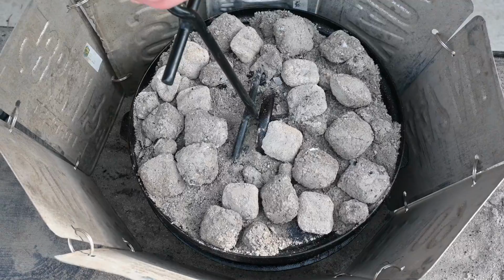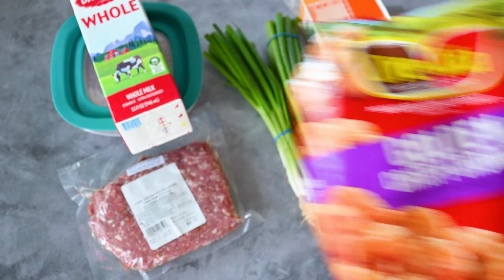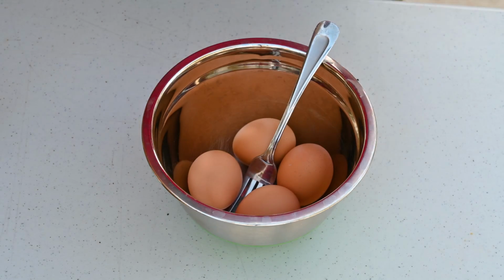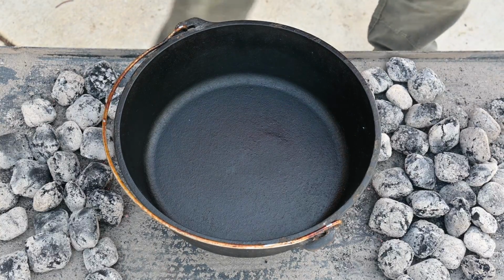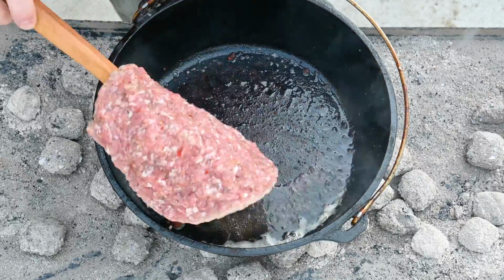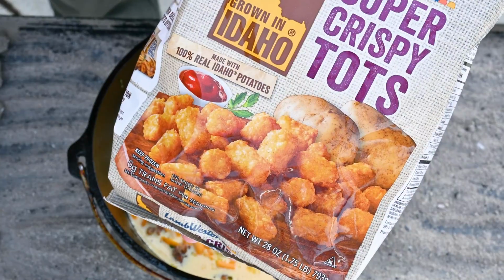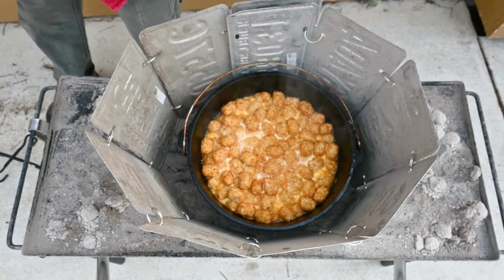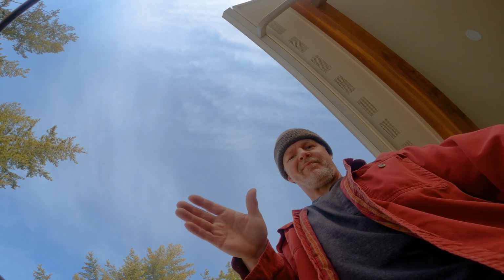Sausage and Tots Easy Breakfast Casserole Recipe - Camp Cast Iron Dutch Oven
Y'all...I love some breakfast in camp. This breakfast recipe is easy, easy, easy. Very little chopping, some sautéing, a tad bit of scrambling, and a baked finish.

This camp cast iron Dutch oven recipe uses frozen tater tots. I will often "use" the frozen tater tots in my cooler or ice chest as "ice" to keep other things cool (kind of like my Beer Berry Cobbler Recipe

The Meat Chopper
Wooded Wok Shovel
Wooden Spatula

Ingredients for this recipe:
4 Slices of Bacon
1 Pound / 450g of Breakfast Sausage
1-2 Bunches of Green Onions (chopped with the green chives separated from the white bulb bottoms)
2½ Cups of Grated Cheddar Cheese (divide out ½ -1 cup for the last steps).
2 Cups of Milk (any fat)
4 Large Eggs
½ teaspoon of Pepper
Salt to Taste
2 lbs. Tater Tots, Frozen

Index:
00:00 - Introduction
00:43 - Tools You May Need
01:20 - Ingredients
02:34 - Camp Cast Iron Dutch Oven Choice - Prepare to Prepare
02:53 - A Note on Pepper
03:07 - A Note on the Onions
03:42 - Prepare the Breakfast Sausage
04:11 - Prepare the Egg Mixture
04:50 - Light my Fire!
05:37 - Pre-Warm the Dutch Oven
05:47 - Cut the Cheese
06:19 - Pre Heat the Camp Cast Iron Dutch Oven
06:40 - Use Scissors to Cut the Bacon - Cook the Bacon
07:34 - Cook the Sausage
08:24 - Sauté the Onions
08:51 - Stack all the Ingredients
09:42 - Bake at 350°F / 175°C - Briquette Counts
10:38 - Turn Every 10-15 Minutes
11:27 - After 30-45 Minutes Total - Add the Chives, Cheese, and Bacon
12:25 - LET'S EAT! The Presentation and Ending

You all enjoy this...and a special thank you to each and every one of you who watch these videos. I appreciate you all much! - Sulae